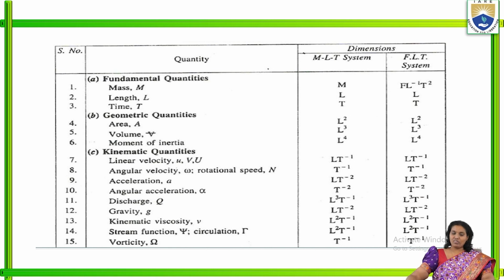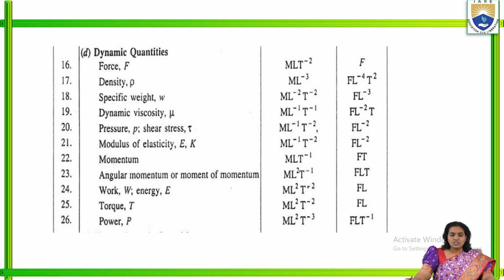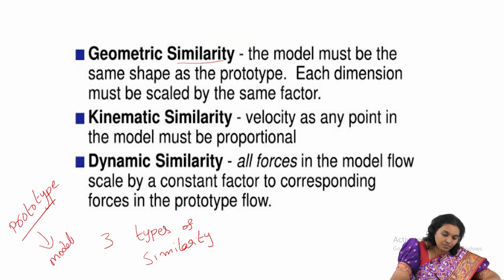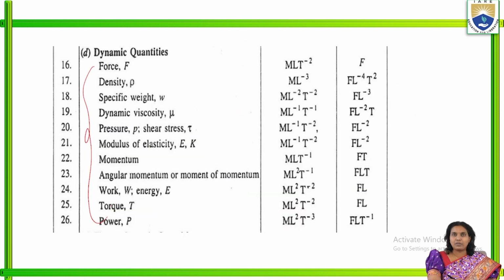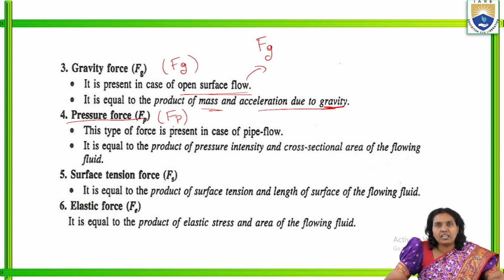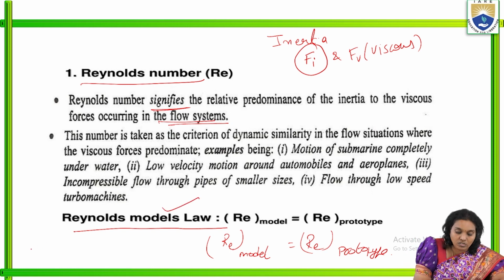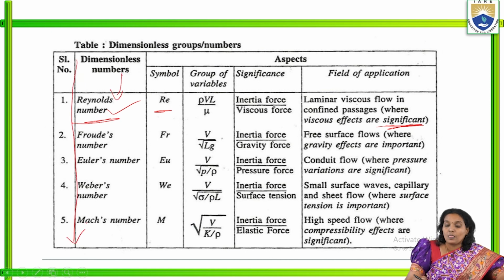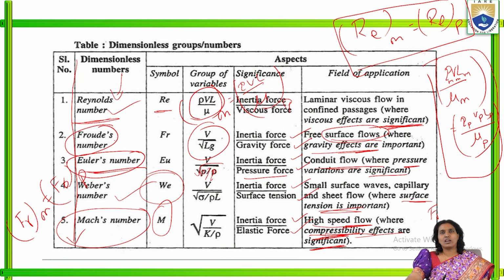Model Analysis by Dr R Ramya Swetha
Model Analysis by Dr  R Ramya Swetha | IARE

Telangana, India.